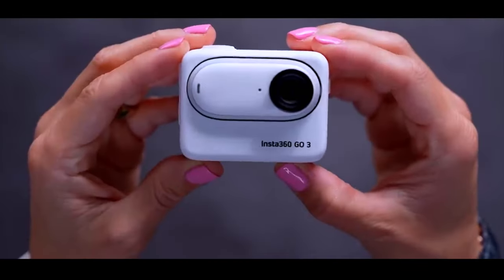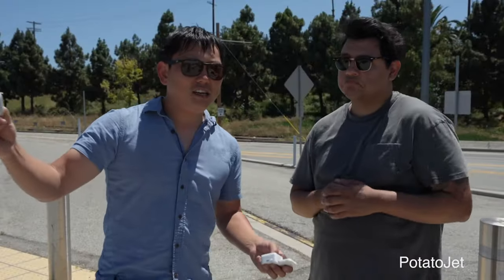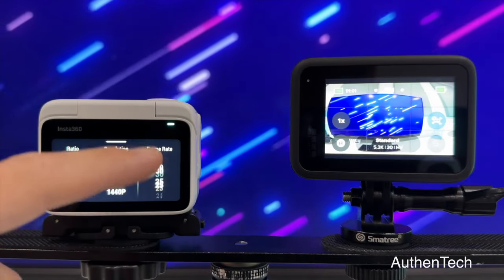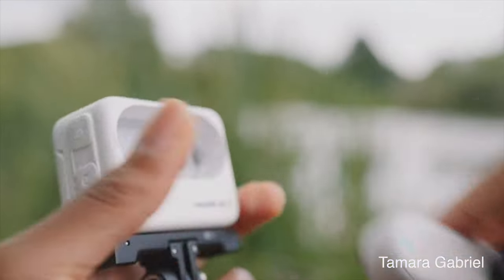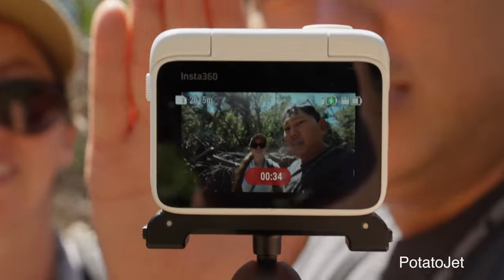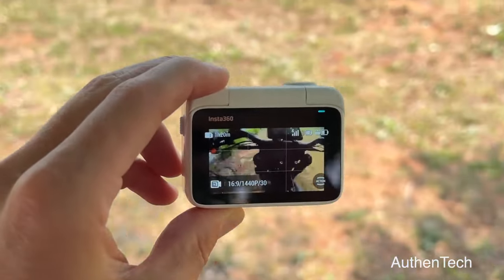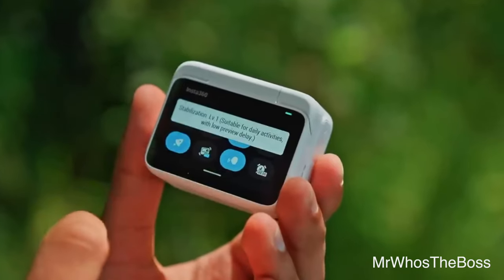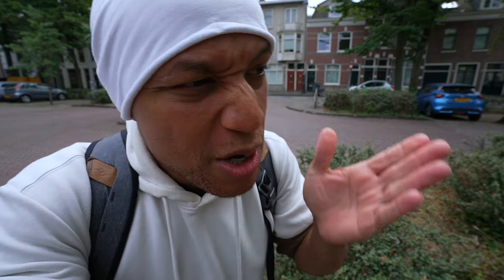Insta360 GO 3 Is HERE! And Im SHOCKED!!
The Insta360 Go 3 is here and it actually looks good! I wasn't a big fan of the insta360 Go 2 but the Insta360 Go 3 is surprising looking good! the price is a bit high but the camera looks good. So is the Insta360 Go 3  worth the money?

How to Buy Your First Camera

Well today we are going through every camera that i use for this vlog channel on a regular basics. From a $5000 dollar Vlog Camera like the Sony A7s III. Or Something Small And compact like the Gopro Hero 10.

Each camera has there own weaknesses and strengths. We didnt test the Insta360 One X2 vs the Dji Action 2 or the Insta360 Go vs the Dji Action 2 and Gopro Hero 10 because i couldn't find my Go 2 and the One X2 isn't a camera that i vlog with daily.

Sony Just Made the Perfect Vlog Camera And im So mad! But today we are taking a look at the Sony Zve1 Pros and Cons. The Good The bad and the Worst of the Sony Zve1. The Sony ZVE1 is the Sony A7Siii and the Sony FX3 in a Sony Zv1 Camera Body. The Sony ZVE1 is the Perfect Vlogging Camera. With its amazing size, The Sony ZvE1 Packed A big Punch! But has some limitations that you need to be aware of.